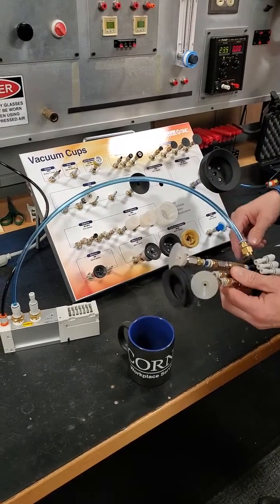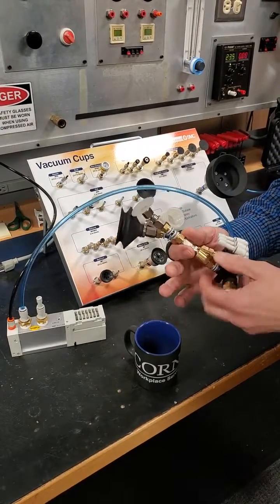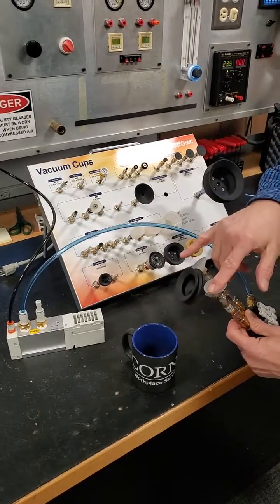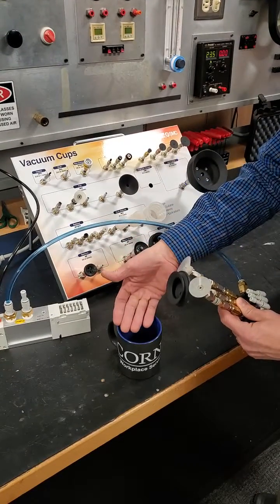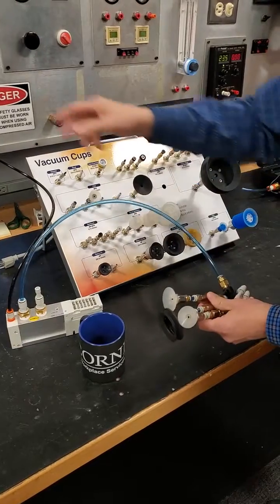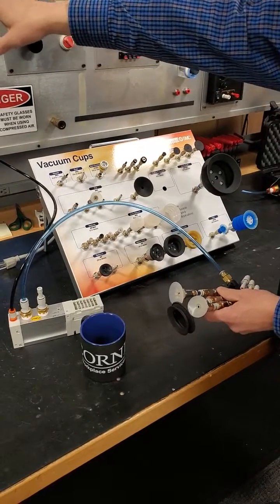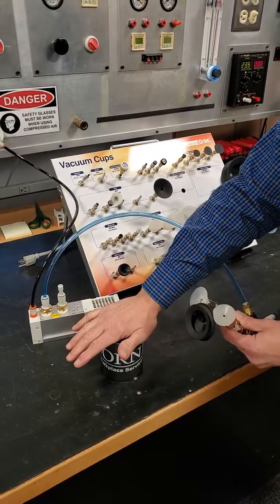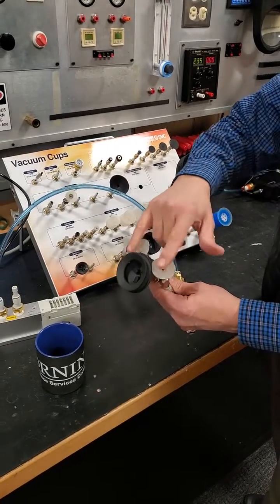SMC Vacuum Saving Valve. ZP2V. Test.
SMC Venturi ZL6 with 3ea vacuum caps. Only 1 cup used to pick up a coffee mug, while 2 cups are open to atmosphere. We are able to adsorb the mug and not drop it because the ZP2V minimizes the loss of vacuum.